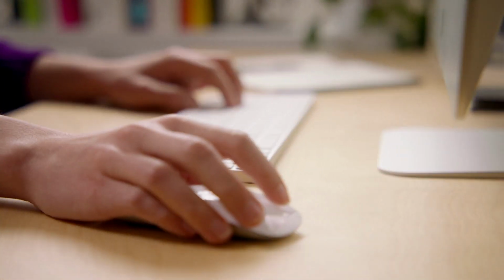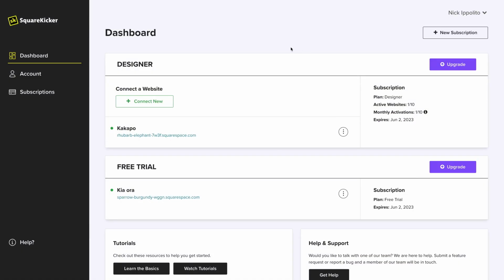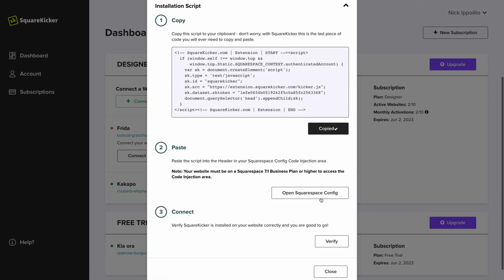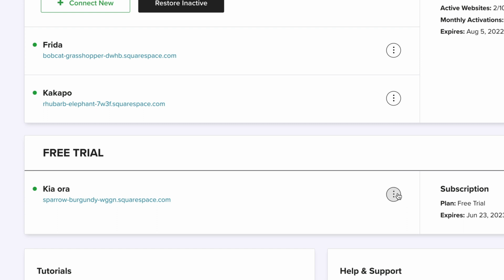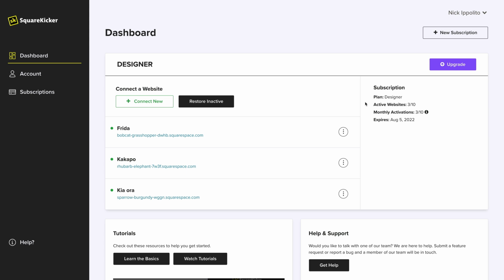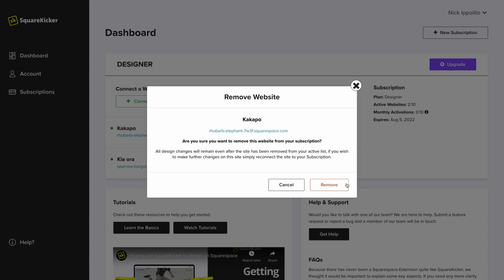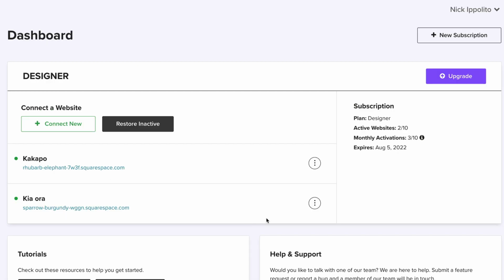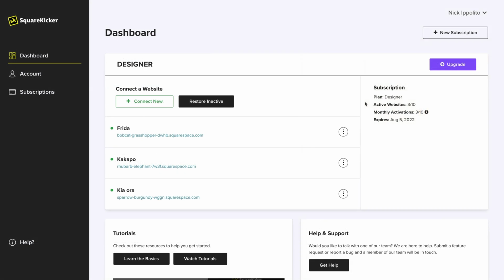Managing Websites in Your Designer Plan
SquareKicker: Squarespace Design & Animation Plugin/Extension

SquareKicker is an intuitive no-code design extension which allows you to bring your Squarespace sites to the next level.

Break free from templates and complex code and start building unique websites that your are proud to show your clients. Creating a beautiful website is easy, but creating something truly unique, taking your visions and design beyond the limit of a template was just not possible without complex code… Until Now! Using SquareKicker’s visual builder you can explore a whole new level of unlimited design possibilities. Easy to use tools allow you to see the changes as you design allowing you to control each pixel of your design.